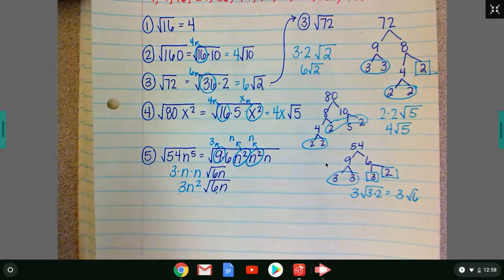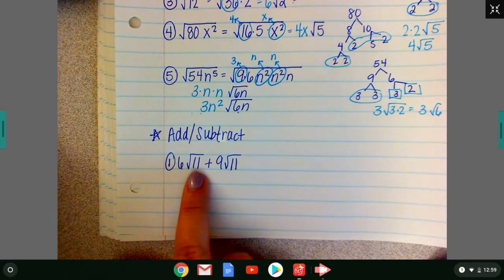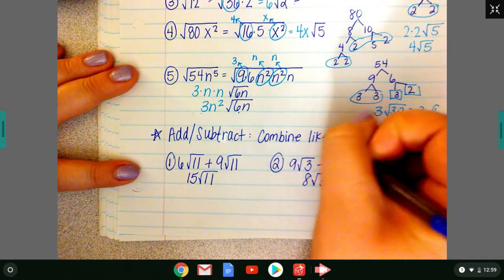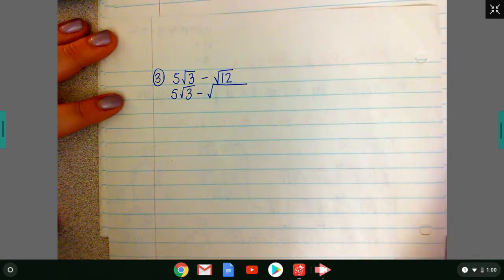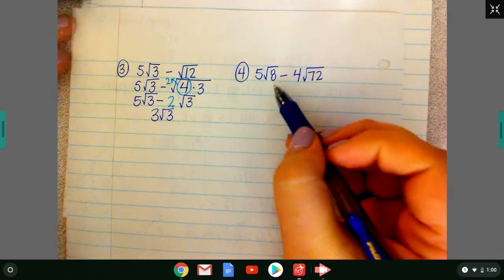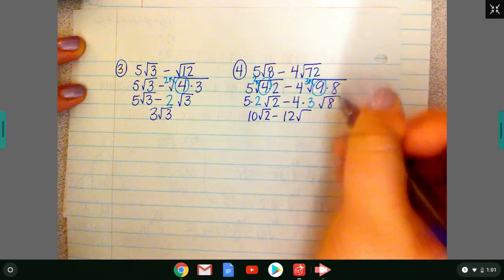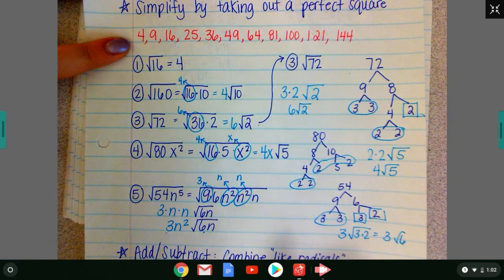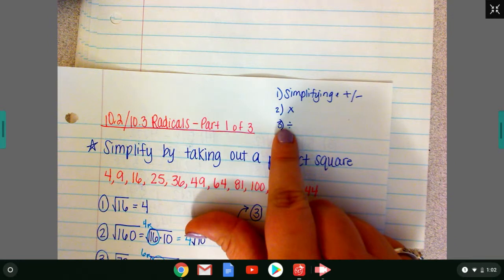10.2/10.3 Part 1 (2)